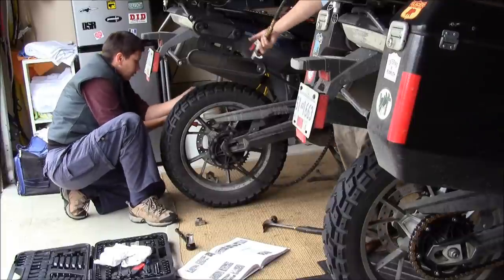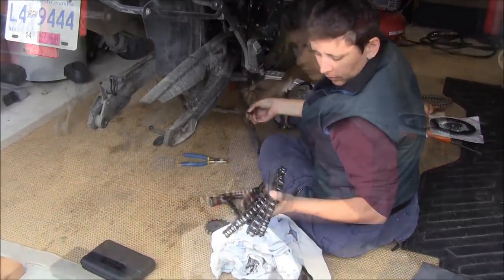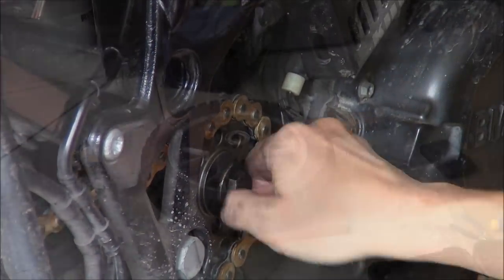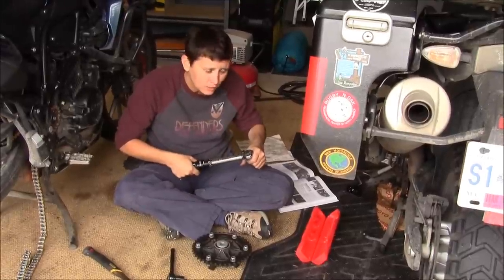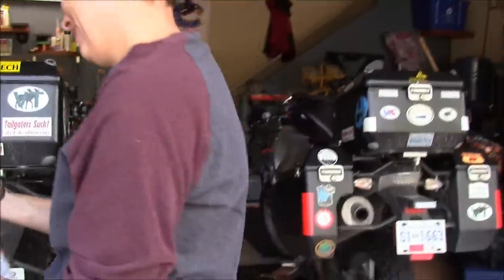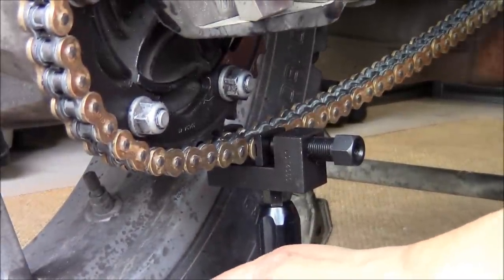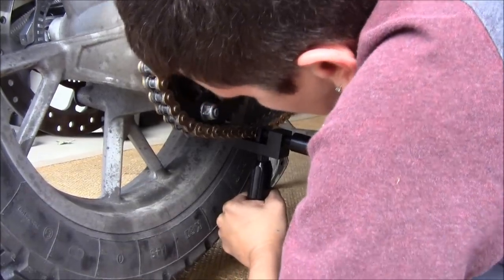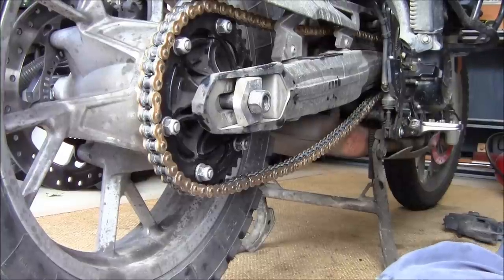DID Chain and new Sprockets on Cheryl's 2010 BMW F650GS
October 4th, 2011 - Cheryl installed her new chain and sprockets.  The first time she has ever done this and she did a great job!  Read below.

Make sure you flare the rivets at the end.  ;-)

Video for flaring the rivets, an addendum to this video

This is our way learning more about our bikes for when we take more remote adventure trips.